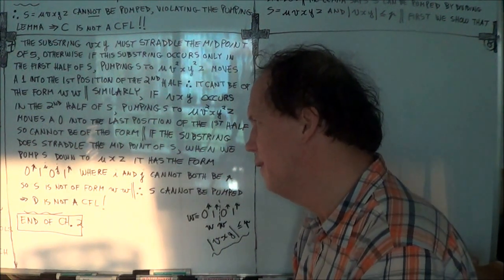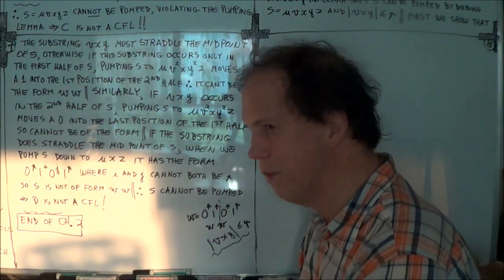deGarisMPC ThComp2LL 2of2 Sen,M1,Sipser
Theory of Computation (Sen, M1, Sipser) Lect. 2LL ("CntxtFreeLangs"), Part 2 of 2